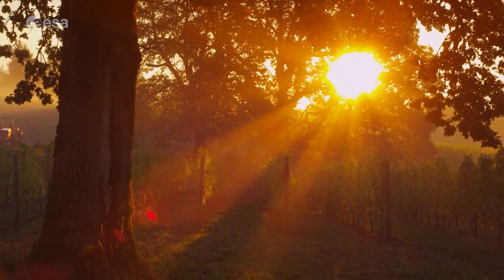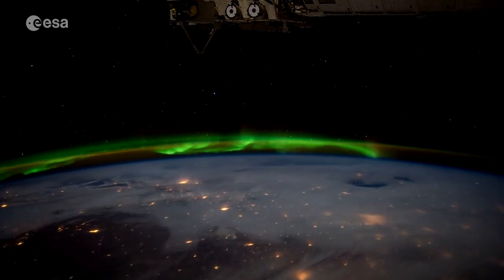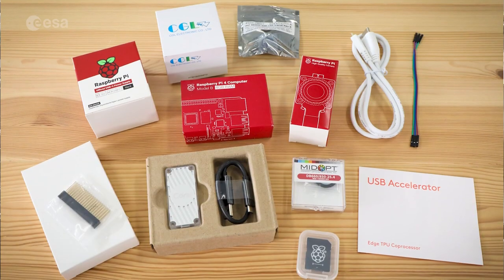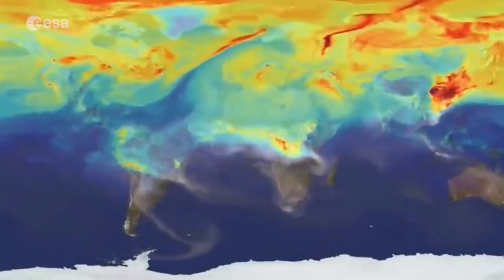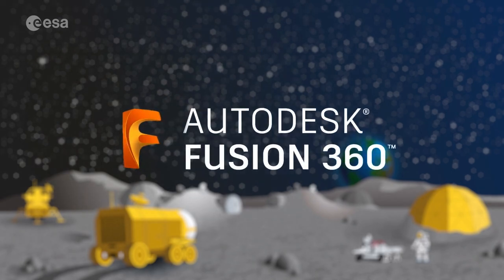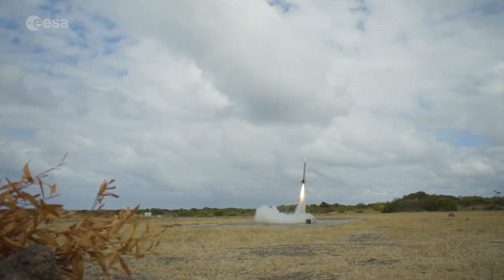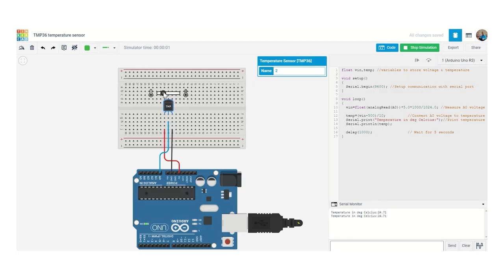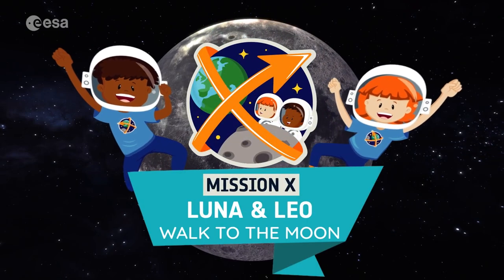Back to school with ESA astronaut Matthias Maurer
Kick off the 2021-22 school year with ESA school projects. ESA astronaut Matthias Maurer introduces the wide range of space-based STEM projects available to primary and secondary students: